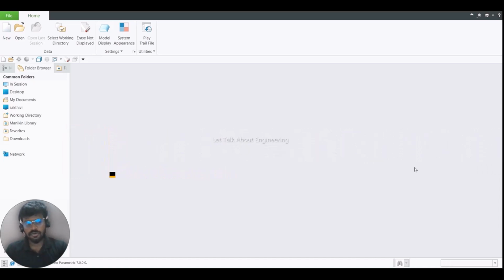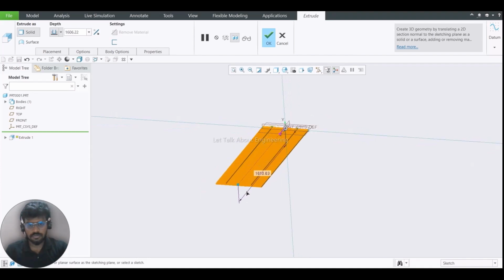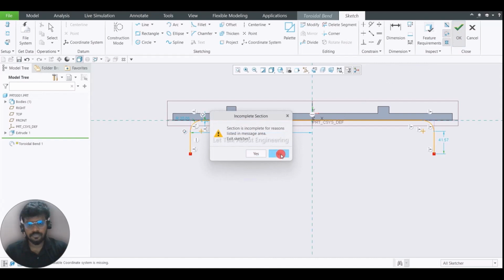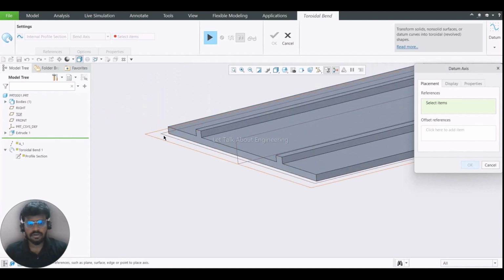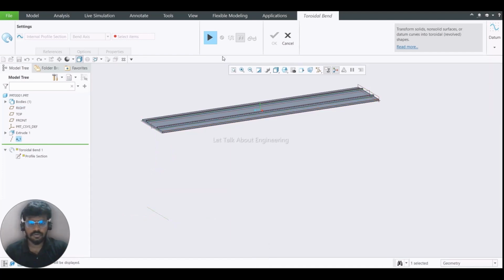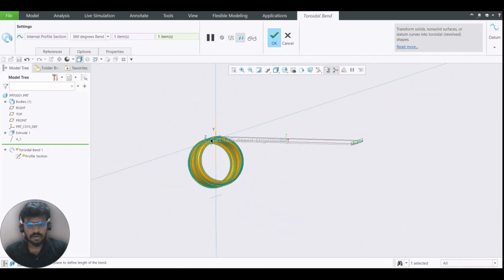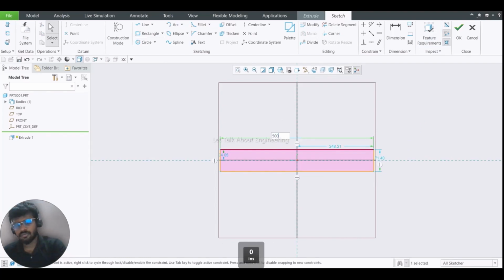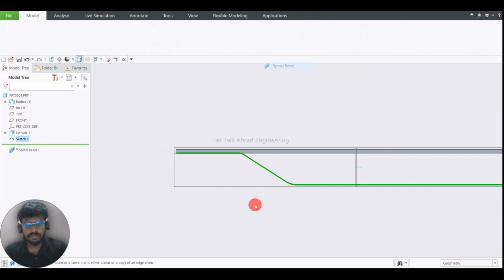Creo Parametric Toroidal Bend and Spinal Bend Tutorial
In this Demonstration:
Welcome back to our Creo Design Mastery Series! In today's tutorial, we're pushing the boundaries of 3D modeling with a focus on the Toroidal and Spinal Bend tools in Creo. These advanced features open up new possibilities for creating your designs.

👍 Your feedback is vital to us! Please share your experiences, questions, or suggestions in the comments section below. We're here to assist and learn from your insights.